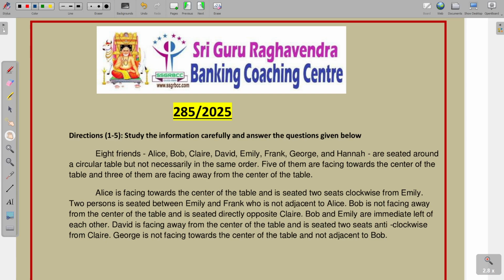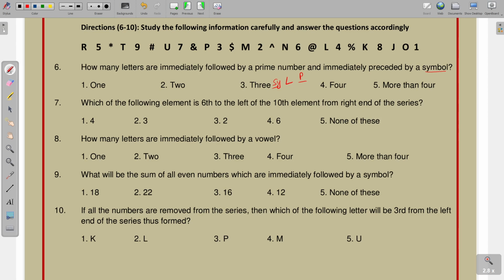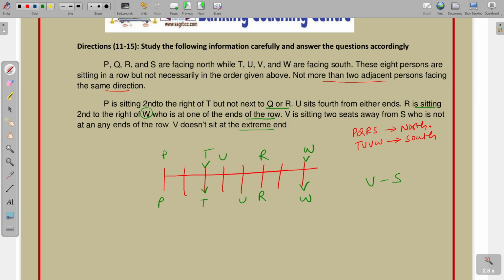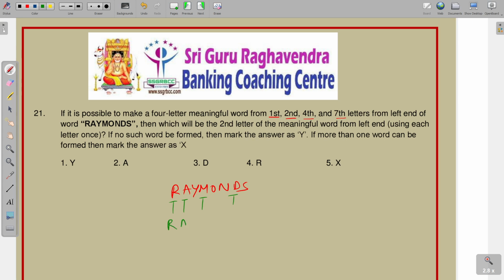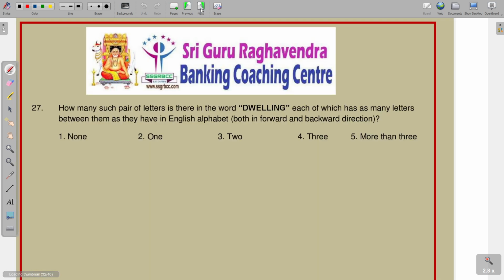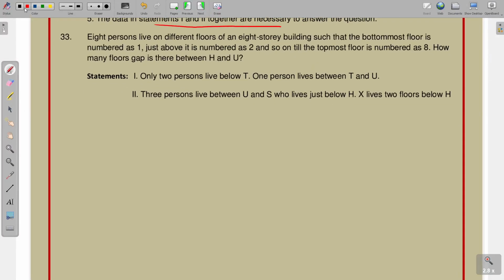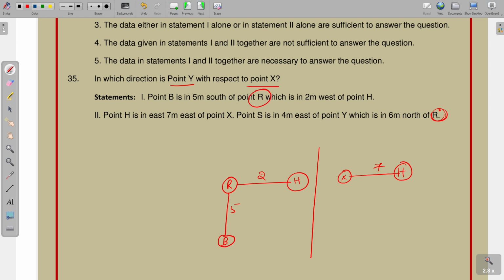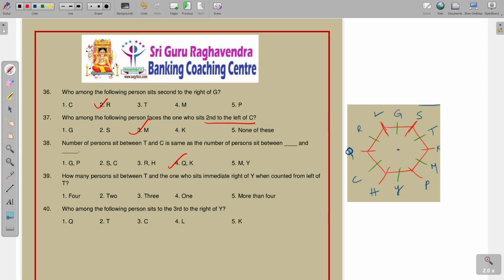REASONING CLASS EXPLANATION PAPER NO: 285.